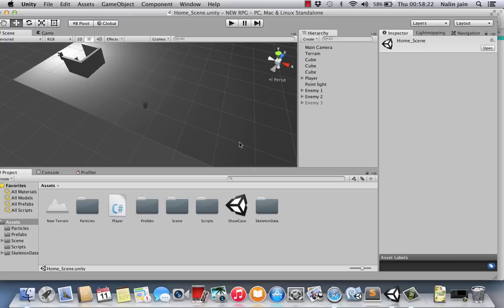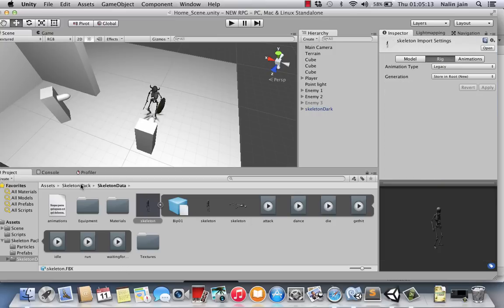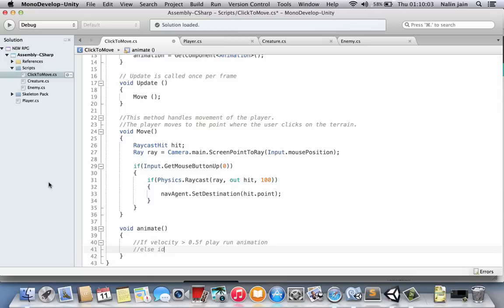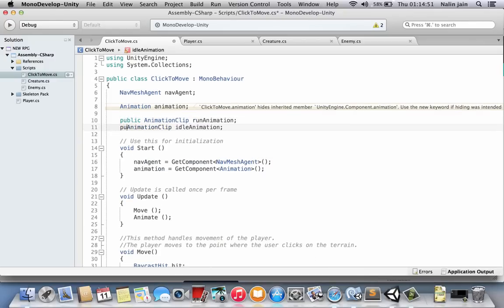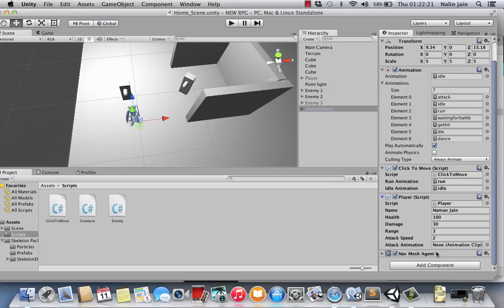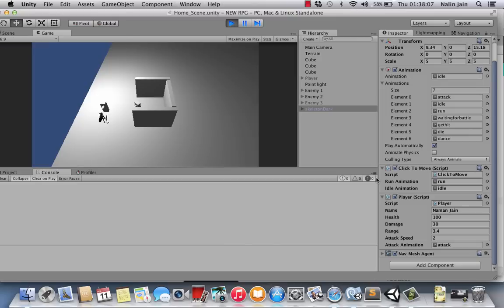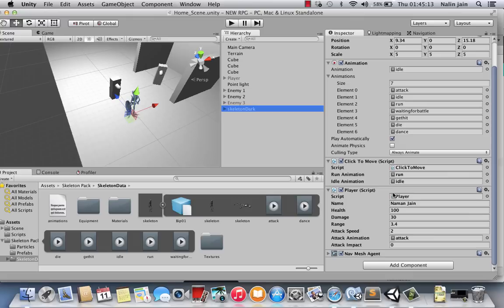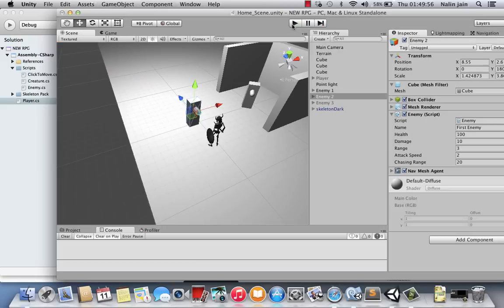Unity3D Role Playing Game Tutorial - 4 : Animation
Learn how to make a complete role playing game similar to Diablo, Torchlight or Runescape. In this tutorial, you will learn about animating your character so that it can walk and attack.